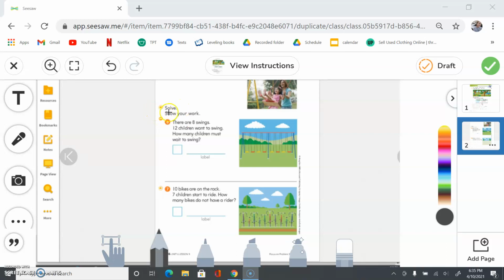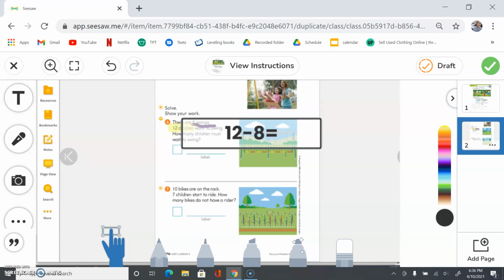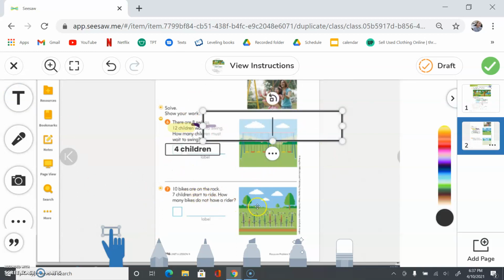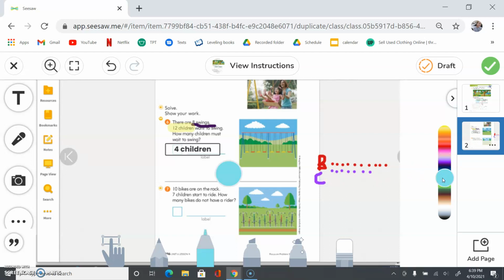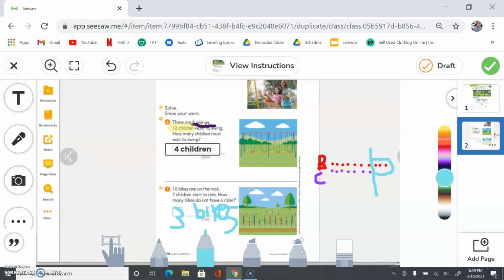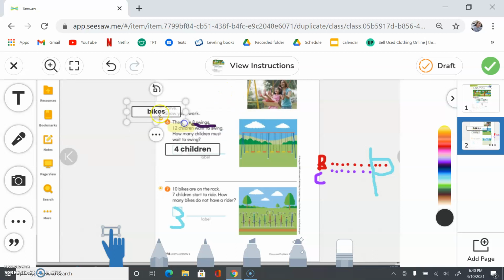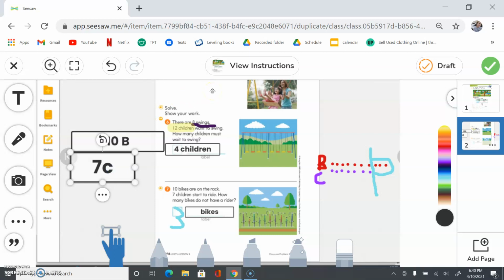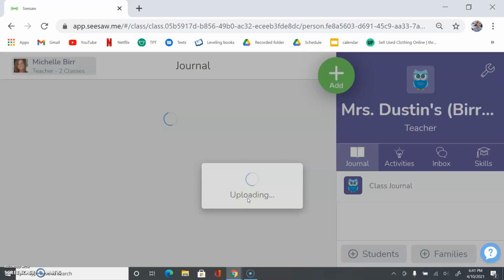Friday Math 4-16